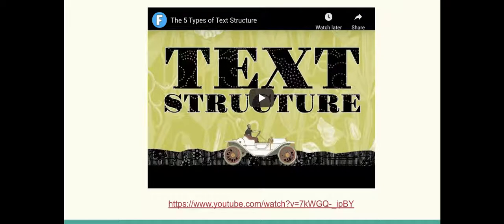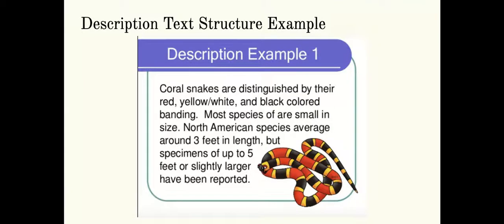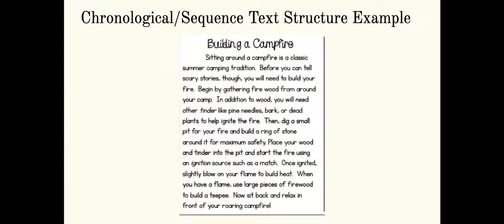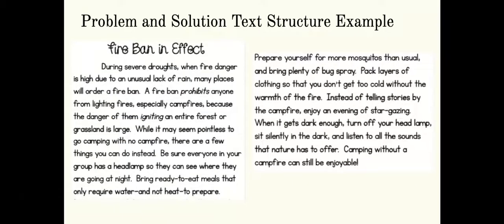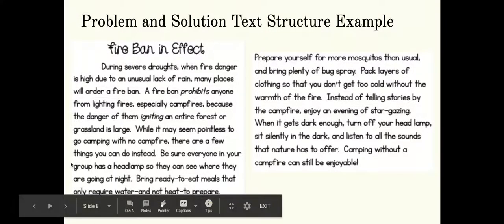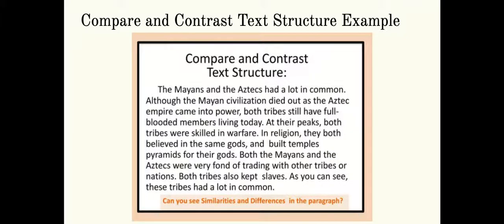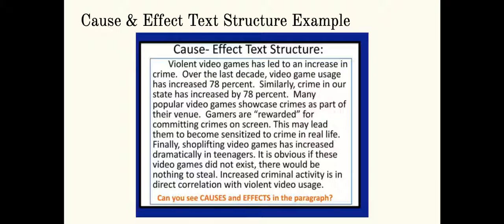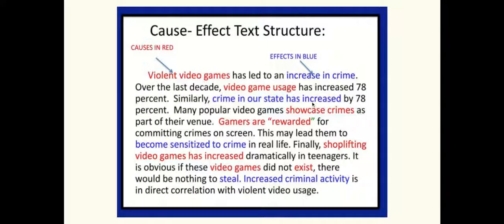Informational Text Structures